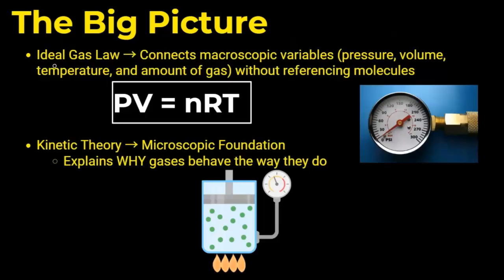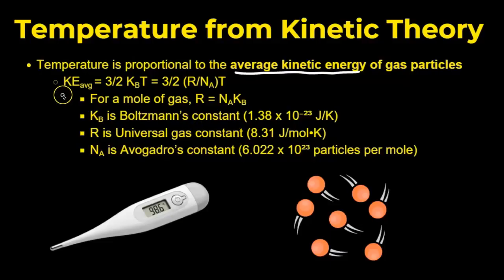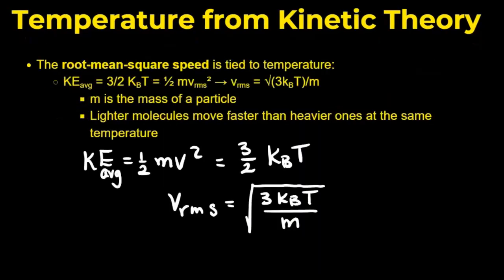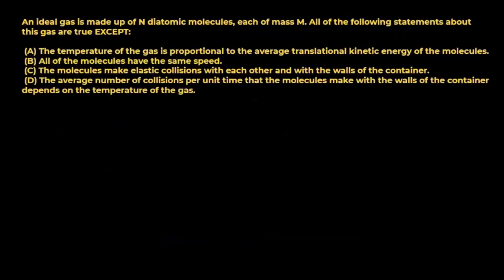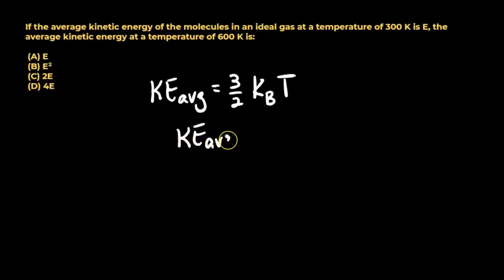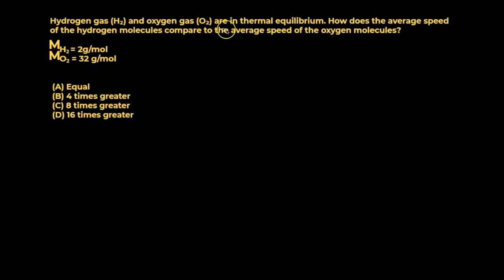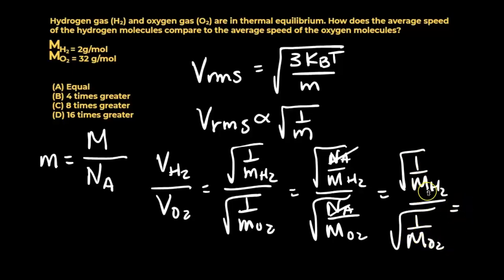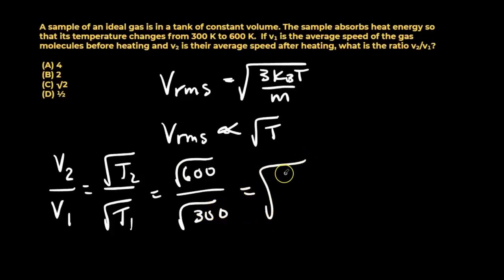Kinetic Theory of Temperature and Pressure | AP Physics 2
What is Kinetic Theory?
Kinetic theory explains gas behavior by modeling gases as tiny particles in constant motion. In this video, we’ll explore how temperature relates to particle speed, how pressure arises from collisions, and how microscopic motion connects to macroscopic laws like PV = nRT.

You’ll learn:
• Key assumptions of kinetic theory
• How temperature relates to average kinetic energy
• The Maxwell–Boltzmann distribution of particle speeds
• The root-mean-square (rms) speed equation
• Why lighter molecules move faster
• How kinetic theory explains pressure
• Sample AP Physics 1 and college-level problems

⏰Chapters⏰
0:00 Kinetic Theory Big PIcture
0:50 Kinetic Theory Assumptions
1:22 Kinetic Theory of Temperature
3:57 Kinetic Theory of Pressure
4:45 Kinetic Theory Problems and Solutions